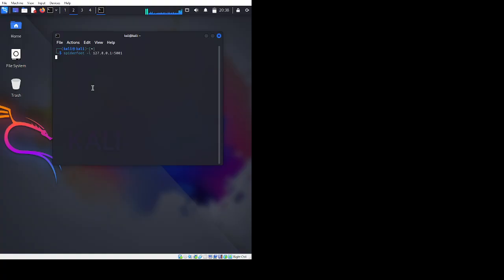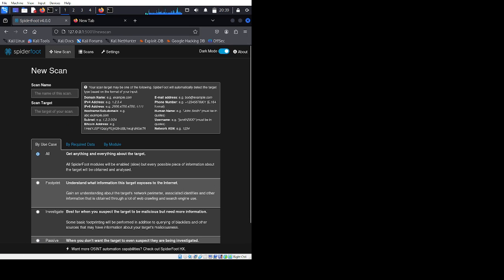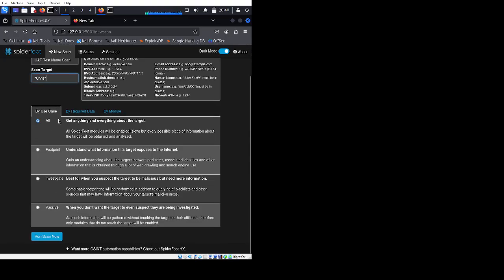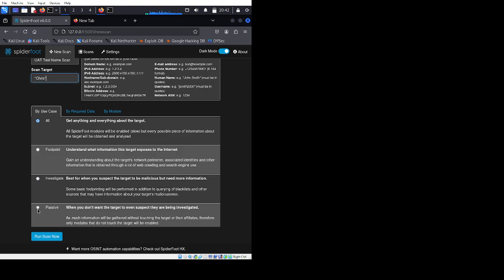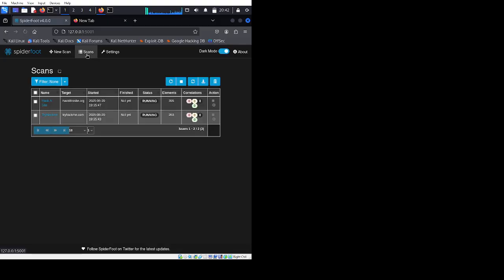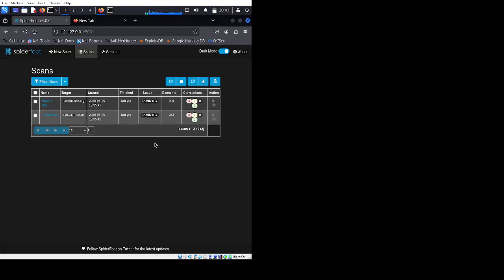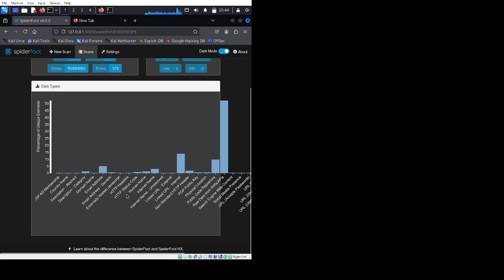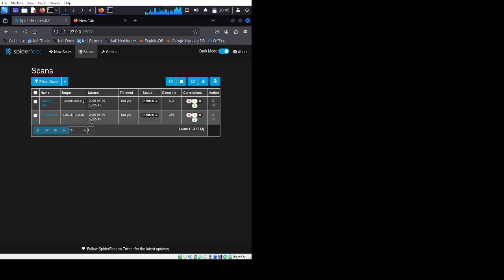SpiderFoot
Explore SpiderFoot, an automated OSINT (Open-Source Intelligence) tool that helps you gather valuable information from across the internet. This walkthrough shows how SpiderFoot can be used for security research, ethical hacking, and investigations—making data collection faster and more efficient.